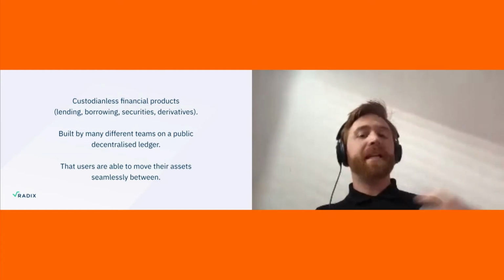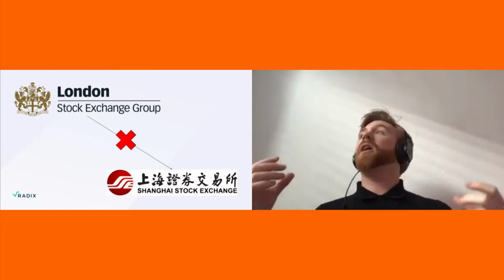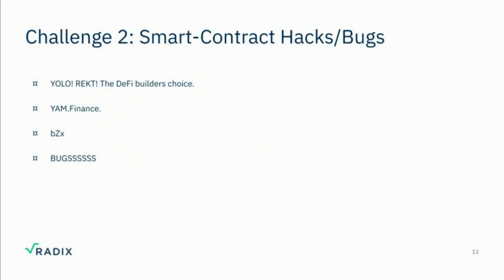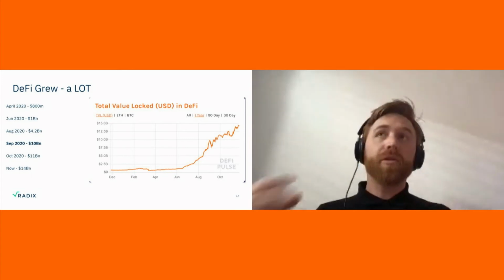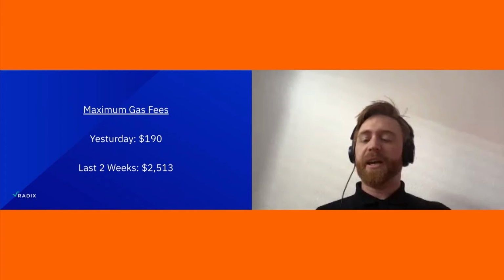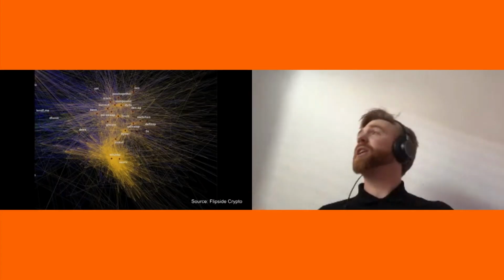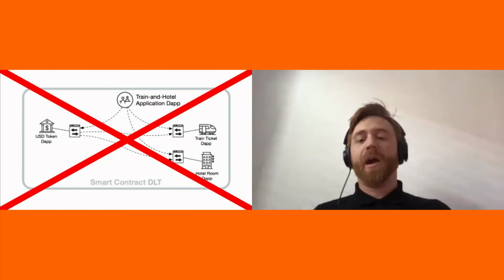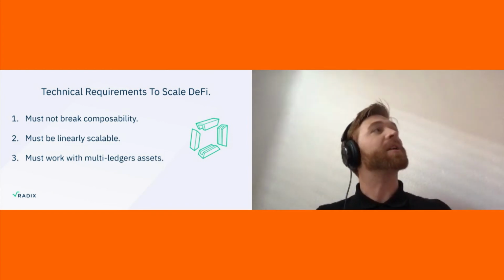Piers Ridyard – Future of Finance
DeFi, CBDC’s, Libra; what is next for finance?

// ABOUT BCNL //
BCNL is thé community for blockchain, crypto and DLT startups and scale-ups in the Netherlands. Part of our activities is the organization of the Dutch Blockchain Week and Dutch Blockchain Awards.